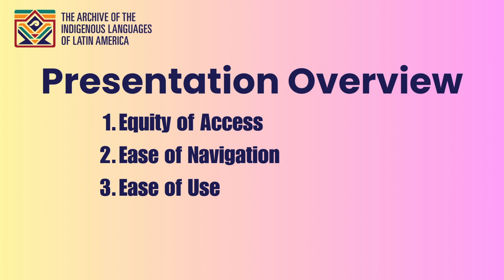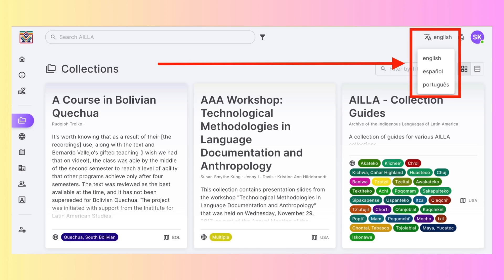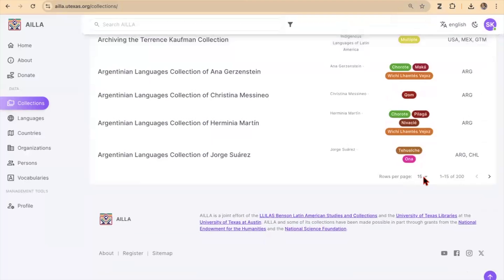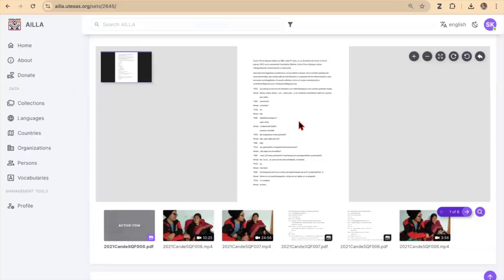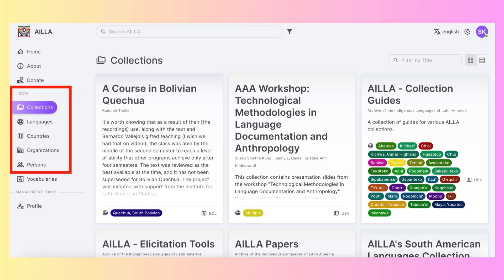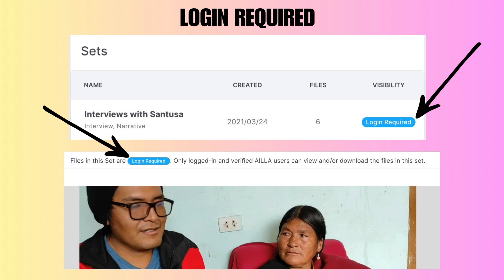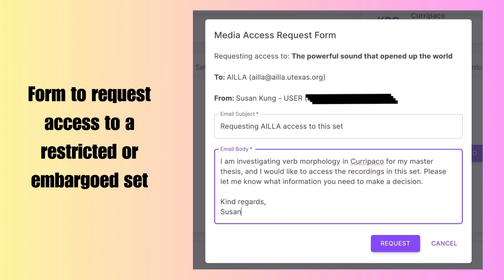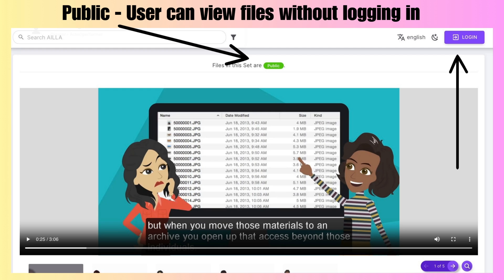AILLA 3.0: INTUITIVE, EQUITABLE & ENGAGING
Presented by Susan Kung at the Language Documentation and Archiving Conference, Berlin & Online, 4-6 Sept, 2024.

The Archive of the Indigenous Languages of Latin America (AILLA) is about to launch the
third version of its repository software, featuring a completely redesigned technology stack
and graphical user interface (GUI) that together provide a more intuitive and equitable user
experience. Major goals for the rebuild included visual and functional improvements to the
user experience and the addition of a Portuguese GUI.
Users can find their way into the collections by using pre-coded filters for languages,
countries, persons, and organizations; and facets and filters have been added to the general
SOLR search to narrow down results. Files within a single dataset are grouped together in a
media carousel, eliminating the need to click on each filename to open its player. The
opaque access level numbers have been replaced with easily understood labels (public,
login, embargo, restricted); and a built-in form facilitates communication between
depositors and people wishing to access their collections. Administrative tools allow
depositors to assign specific registered users to be viewers or editors of objects as small as
single a media file or as large as an entire collection.
The most equitable component of this rebuild is the addition of a Portuguese GUI. Though
AILLA has had English and Spanish interfaces since its launch in 2001, lack of a Portuguese
interface has made it inaccessible to an entire country in its target demographic.
Portuguese- specific fields were added to every level of the metadata (collections, folders,
files, and taxonomies), and existing metadata was translated into Portuguese to fill these
fields. This monumental translation effort was handled via both AI and professional
translation.
In this presentation, I demonstrate these improvements and discuss how they make AILLA
more functional and engaging for its Latin American user base, including Indigenous Peoples
whose languages are represented in the repository.